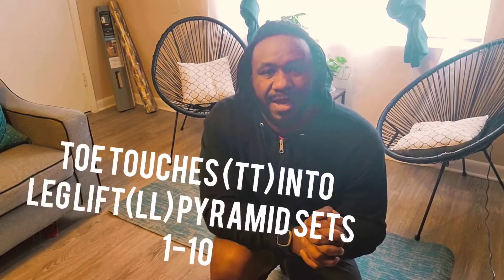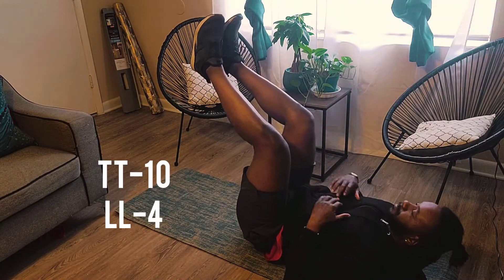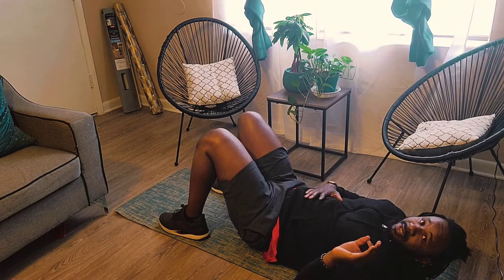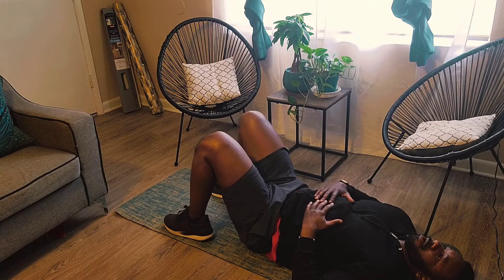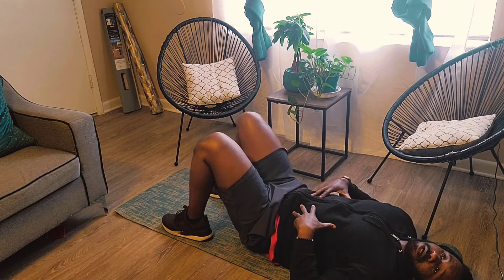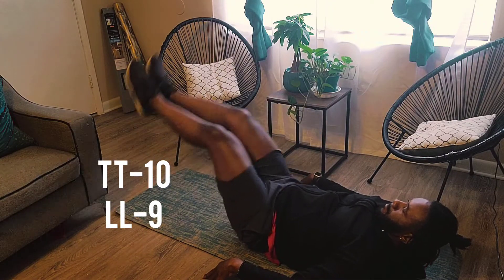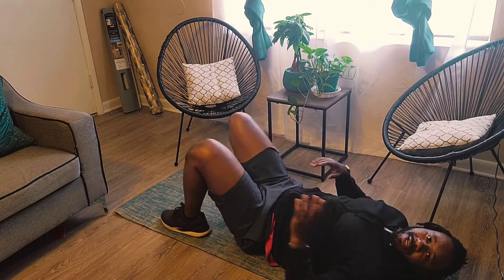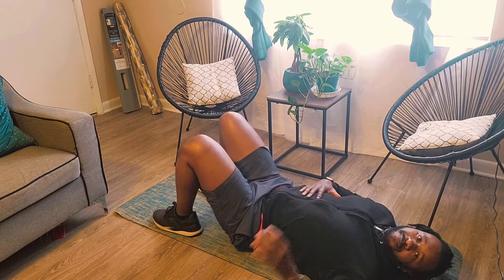AB Circuit: Toe touches/Leg lifts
Hello Fitfam!!
Back again with another video. This routine is Toe touches superset with Leg lifts.
 You will perform 10 toe touches and 1 leg lift keeping the 10 toe touch sequence but increase your leg lifts each round until you have completed 10 TT/10 LL.